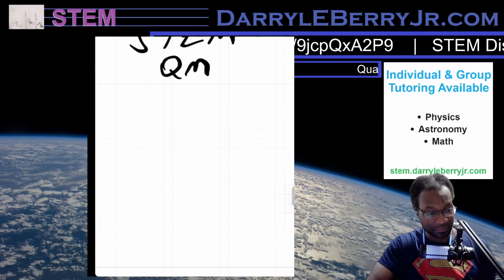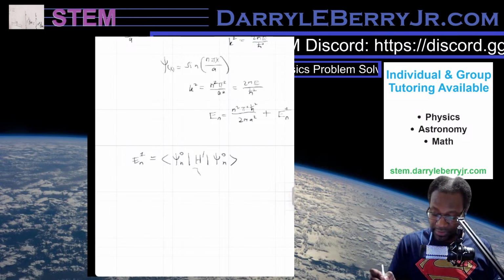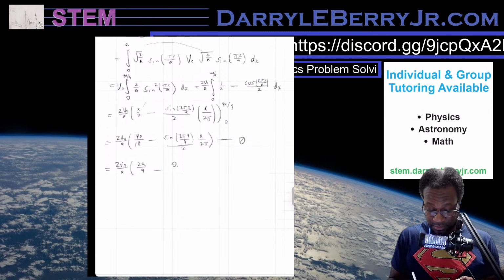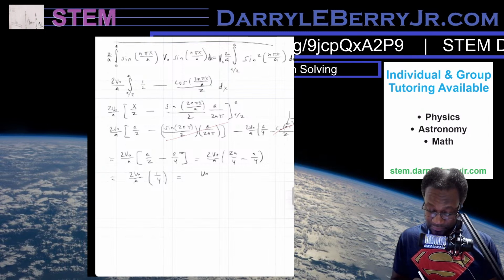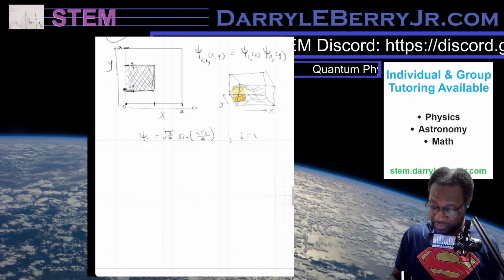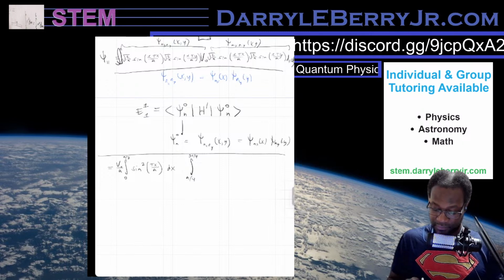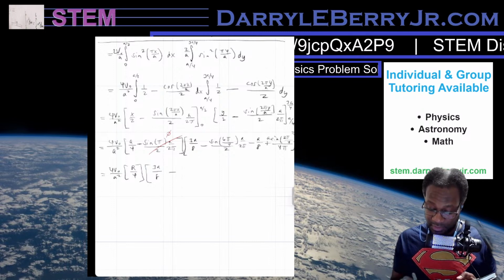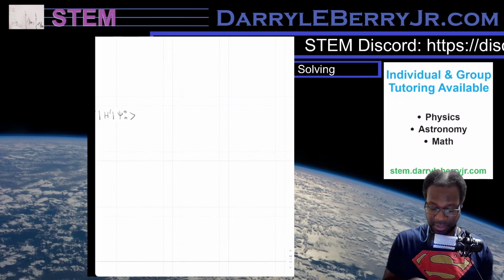Problem Solving | Quantum Mechanics - Pertubation Theory (Griffiths) Part 1